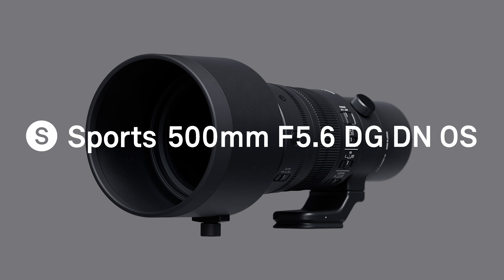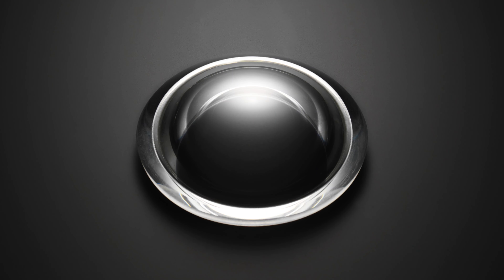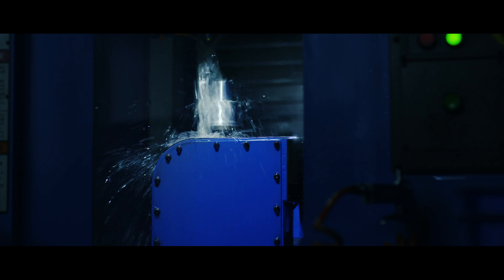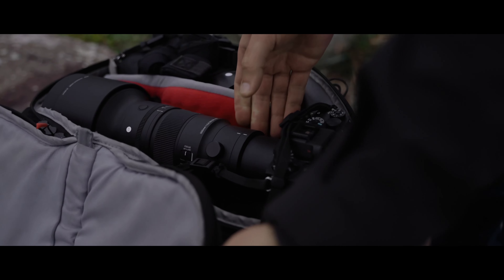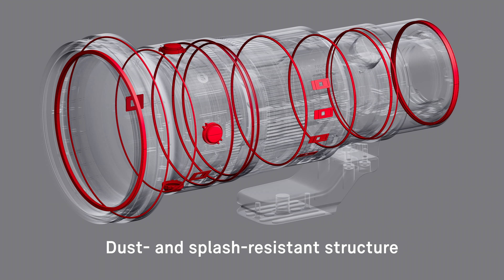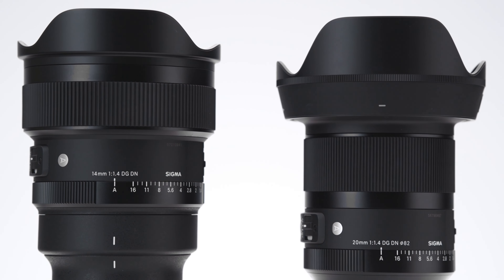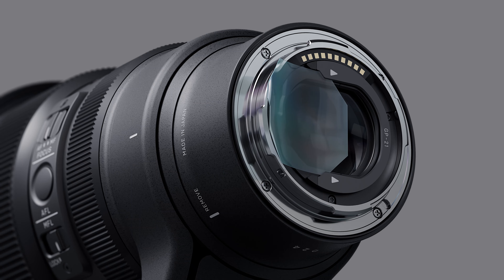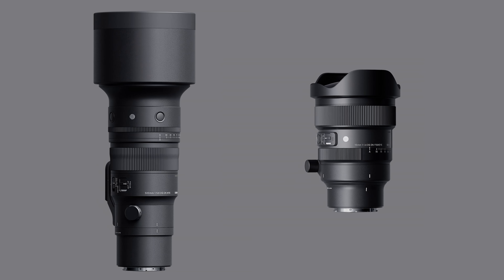SIGMA 500mm F5.6 DG DN OS | Sports and SIGMA 15mm F1.4 DG DN DIAGONAL FISHEYE | Art- Presentation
This is the presentation of SIGMA 500mm F5.6 DG DN OS | Sports and SIGMA 15mm F1.4 DG DN DIAGONAL FISHEYE | Art.

Masthead |
Director: 石川貴之 Takayuki Ishikawa
DoP: 斎藤卓行 Takuyuki Saito
Hair/Make: 冨田愛美 Manami Tomita
Producer: 松井 康彰 Yasuaki Matsui
Assistant producer: 帰山 奏子 Kanako Kaeriyama
Production Manager: 清水 伸矢 Shinya Shimizu